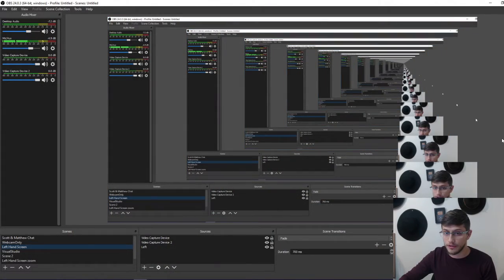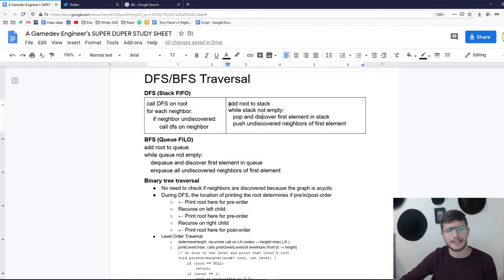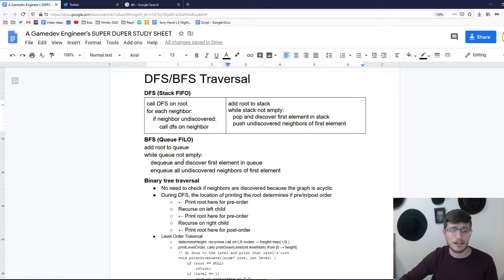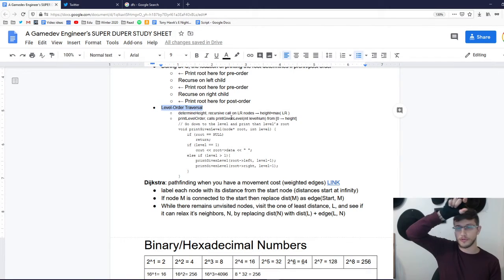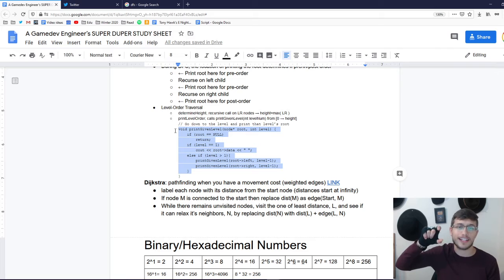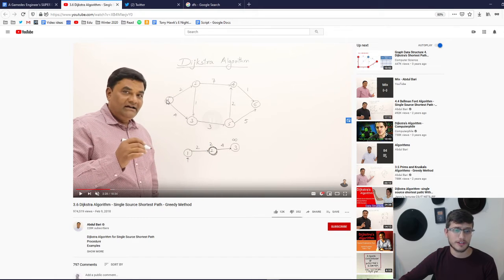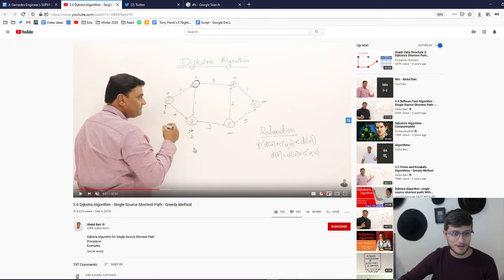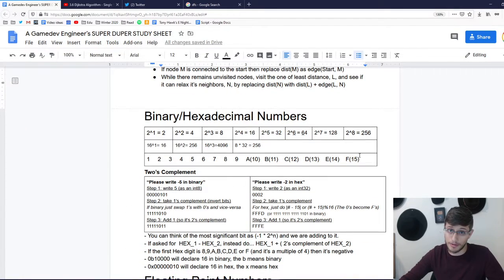DFS, BFS, Dijkstra Study Sheet